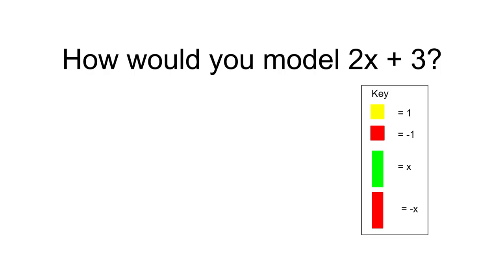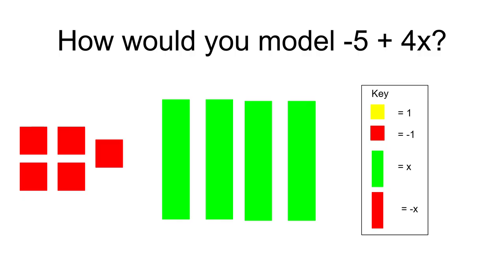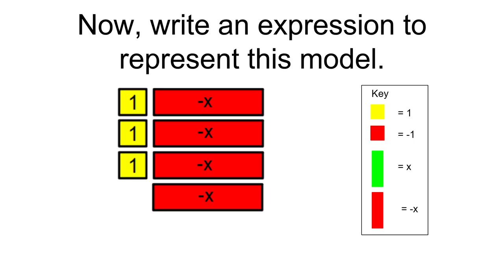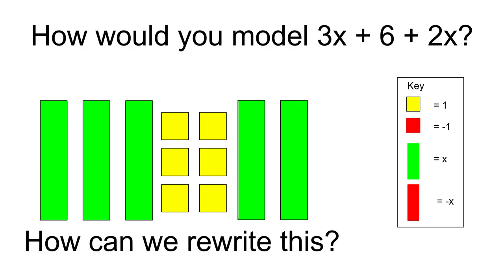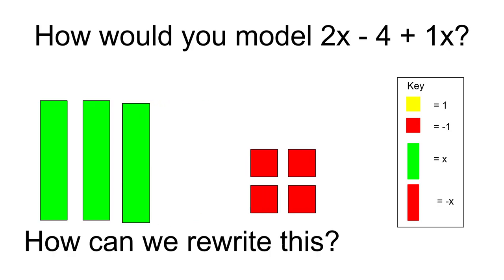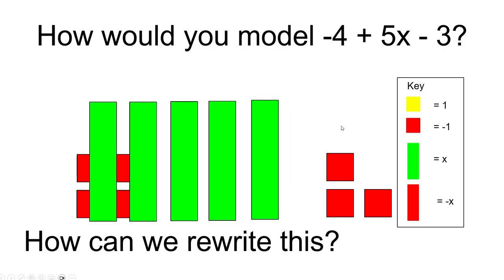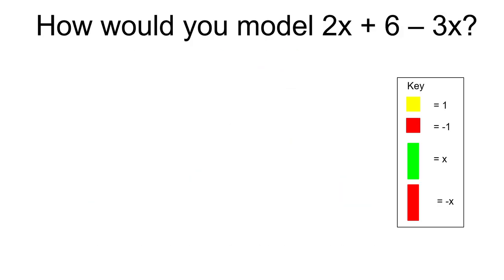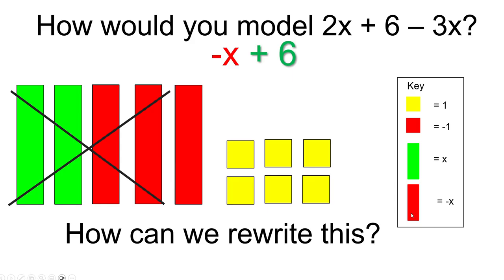Modeling Expressions with Algebra Tiles Including Combining Like Terms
Algebraic expressions are modeled using Algebra Tiles.
Combining Like Terms is also modeled and explained with Algebra Tiles.